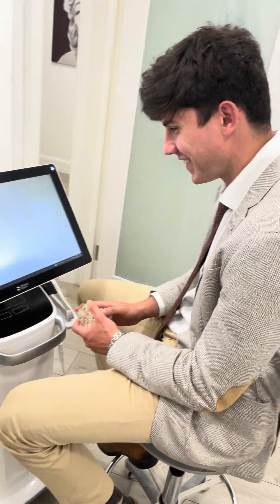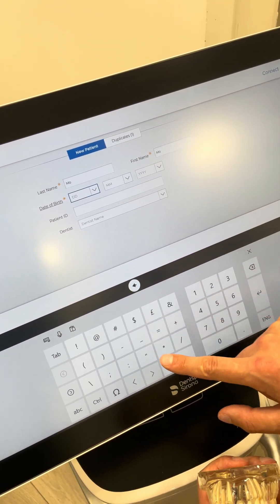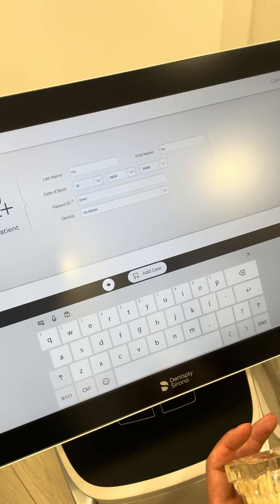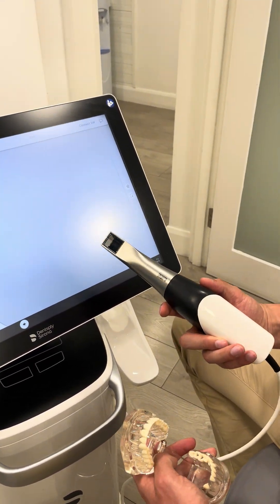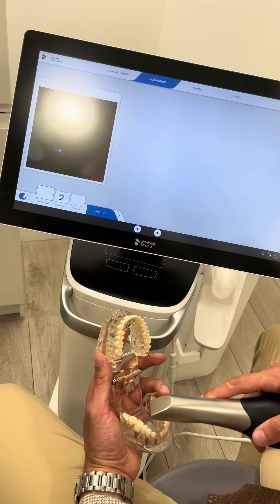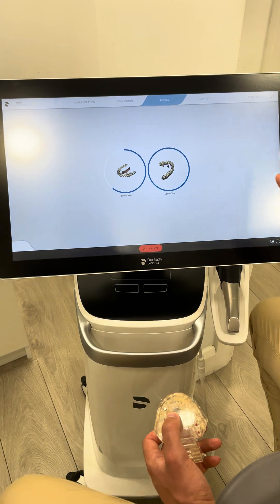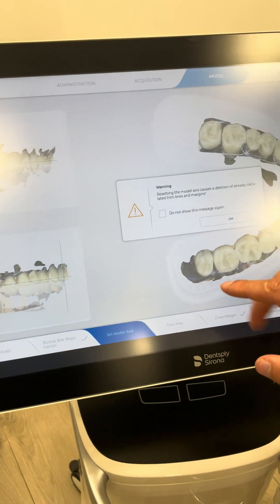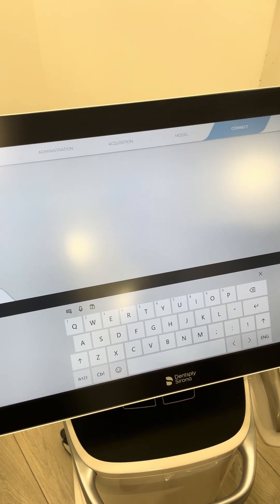Dentsply Sirona Primescan Scanning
This video goes through how to setup and scan using a primescan . See video 2 on the details of case connect